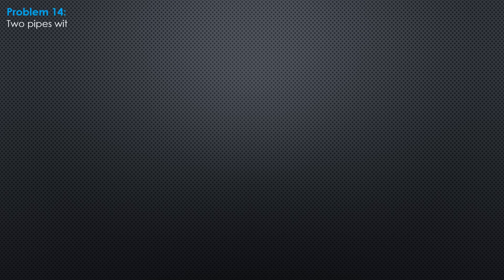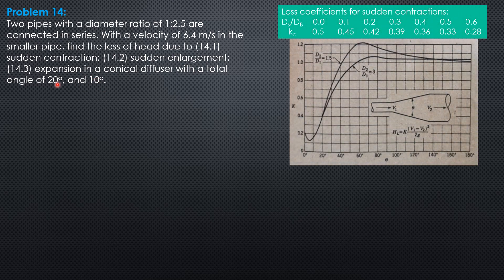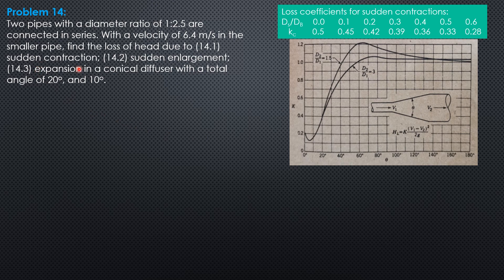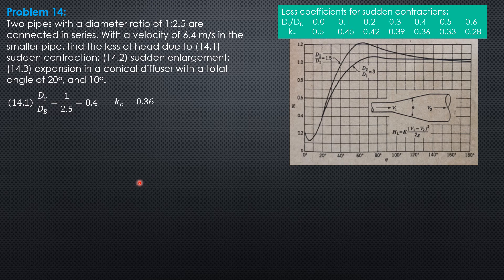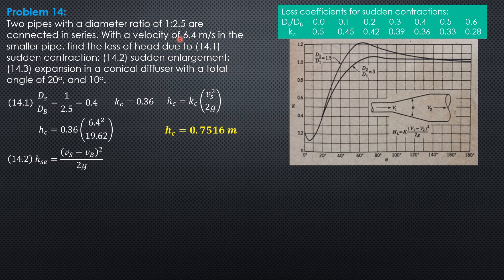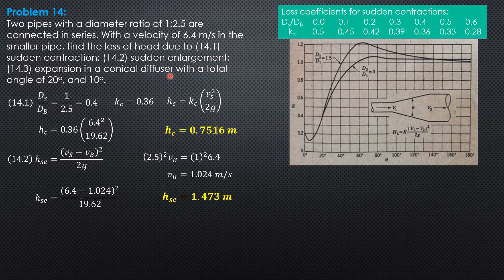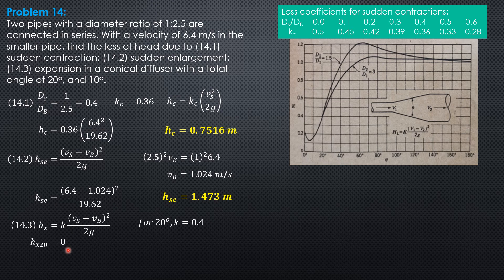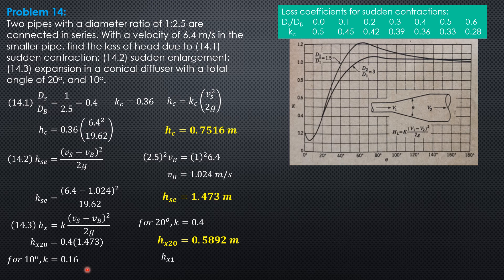SERIES-PARALLEL PIPES and MINOR LOSSES, Example 14